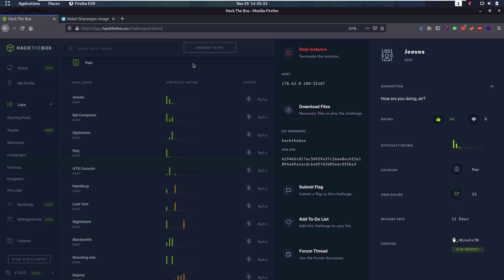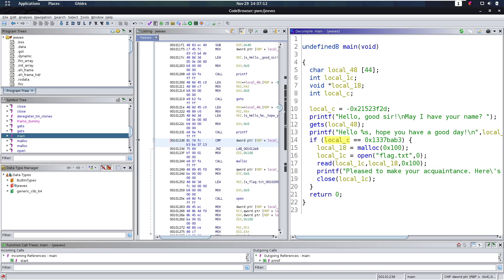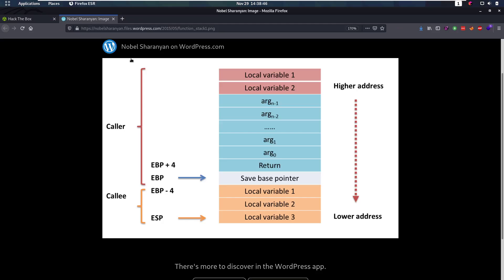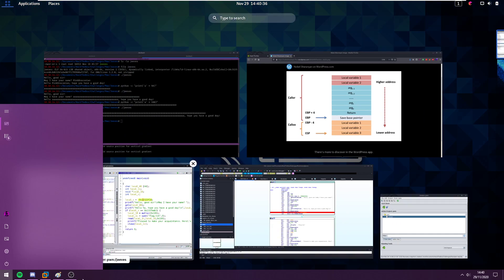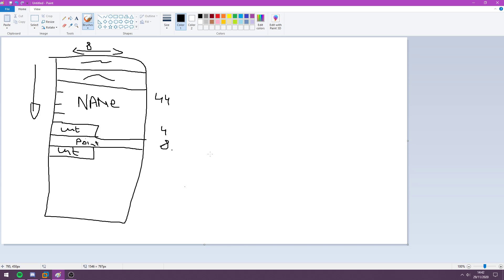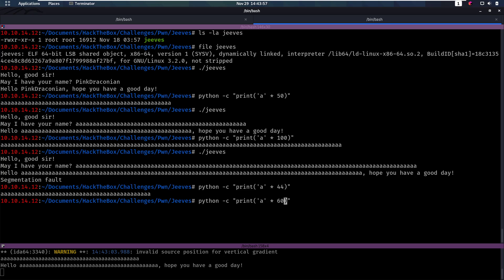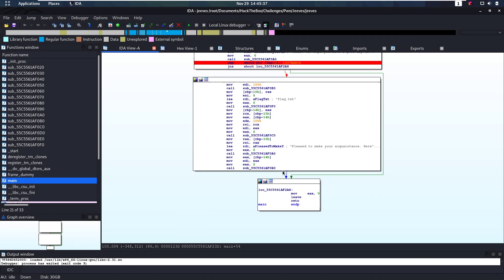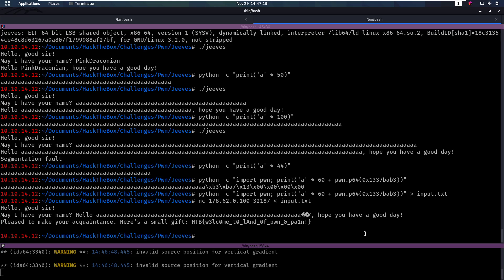Hack The Box - Introduction to Binary Exploitation - Jeeves - [Walkthrough]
CTF: HackTheBox

Category: Pwn

Challenge name: Jeeves

Difficulty: 1/10

00:00 Introduction
00:25 Checking out the binary
00:40 Using Ghidra
01:20 Running the binary
01:40 Checking out what we want and where our input goes
02:00 Uses gets for input, we have buffer overflow
02:30 Explaining segmentation fault and when it happens
03:10 Explaining the stack and how it grows
05:00 Counting how many bytes we need to overwrite to get to the wanted variable
07:30 Checking our calculations in IDA
08:15 Creating our input with pwntools
11:15 Executing on the server